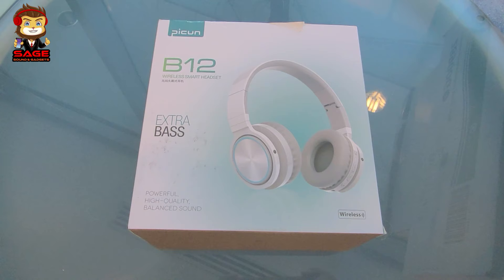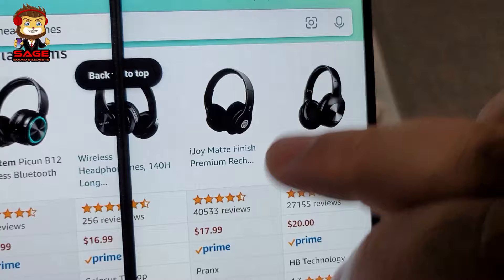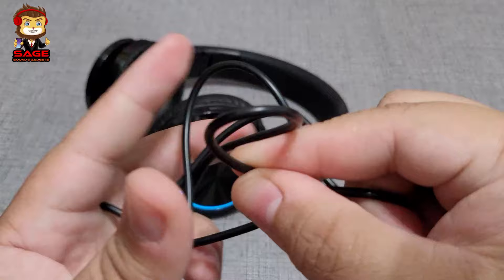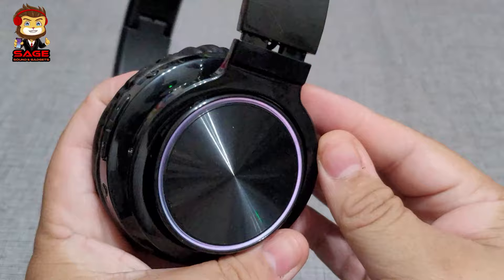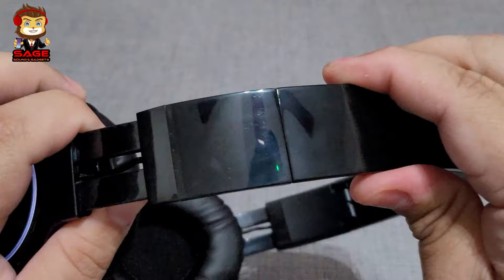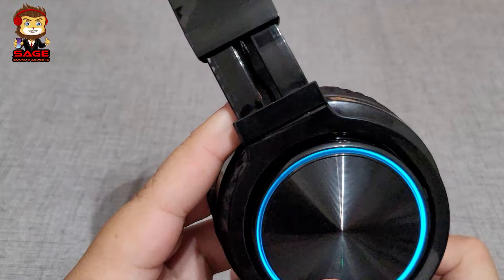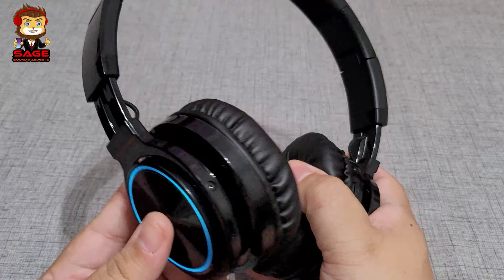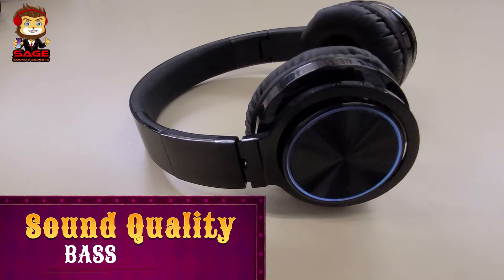Picun B12 Wireless Headphones - The Review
Where to Buy